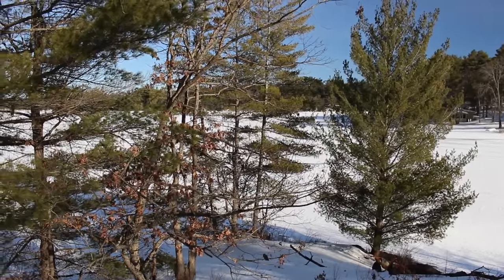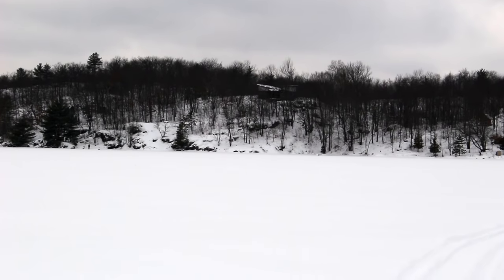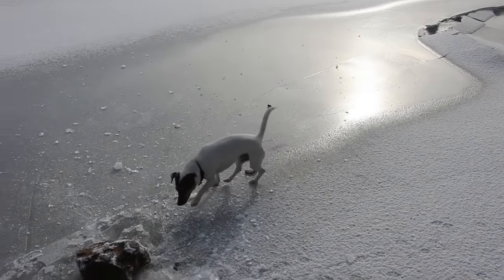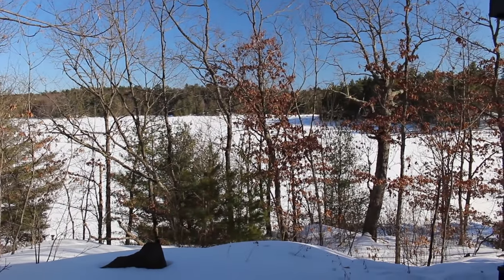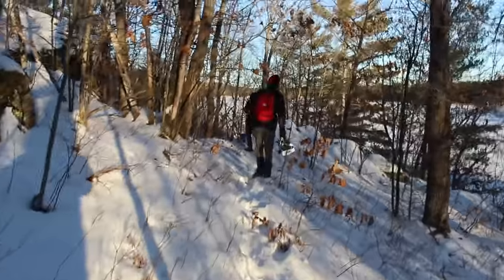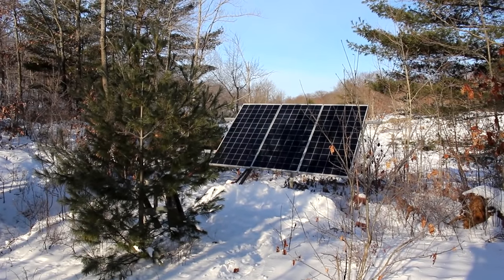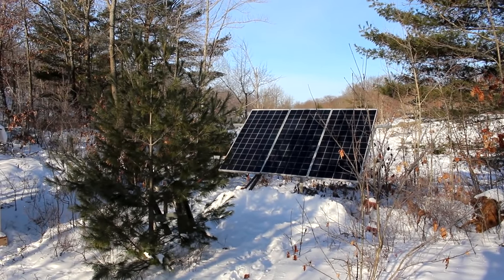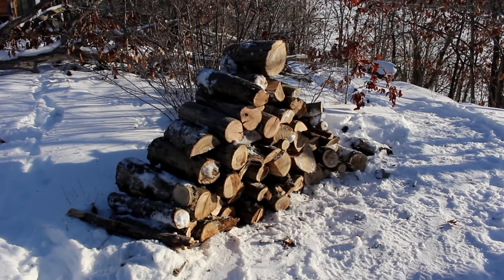Winter at the lake. New wood stove hot water tank. Ice skating, firewood and family fun.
Getting out of the city is more special to us than ever. We are grateful to have such a beautiful place to off off grid and reconnect as a family.

In this episode we make the long hike in a get the cabin warmed up. I build a hot water tank for the wood stove and the kids go skating.